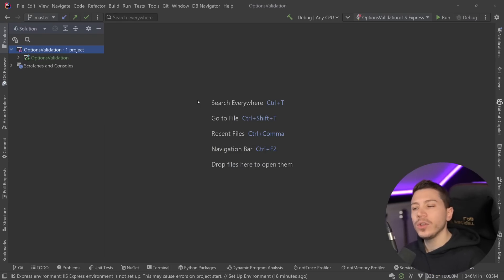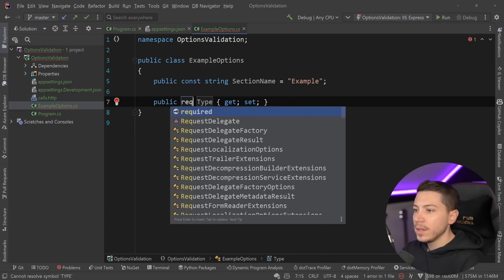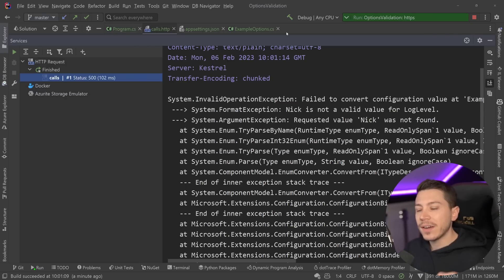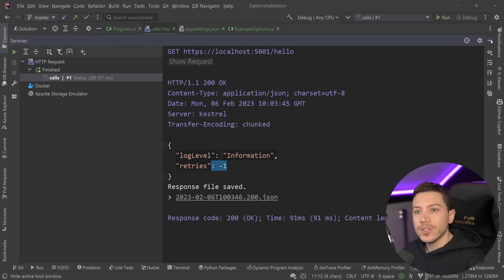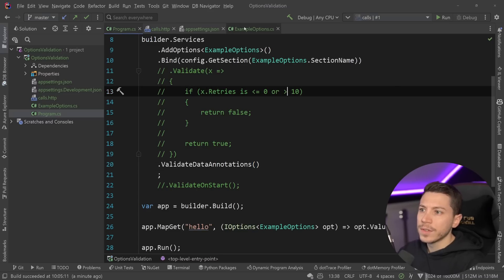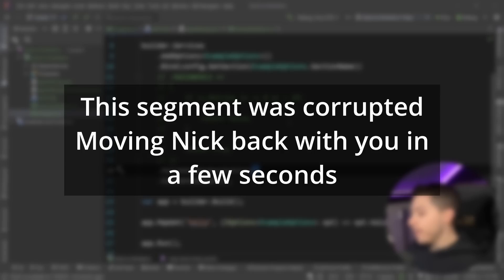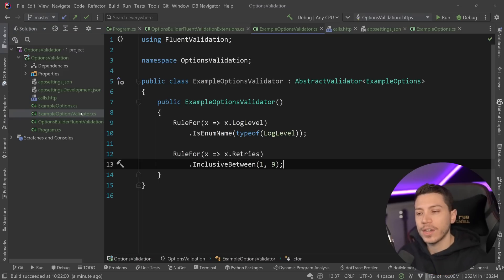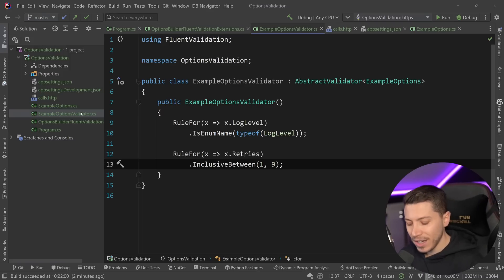The Best Way to Validate Your Settings in .NET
Hello everybody I'm Nick and in this video I will show you how you can validate your settings or options for your .NET and ASP.NET Core applications. I'm also going to show you how you can extend that to use FluentValidations too.